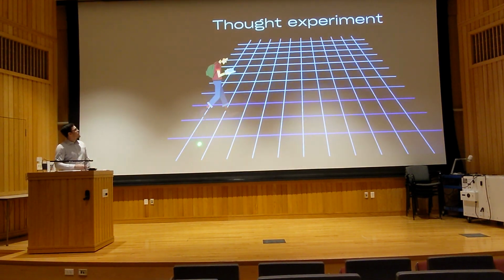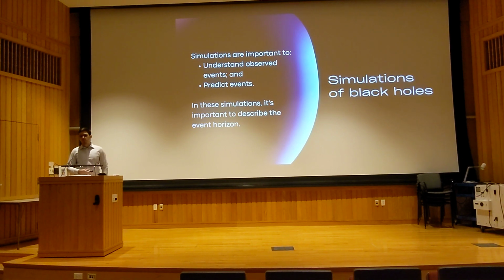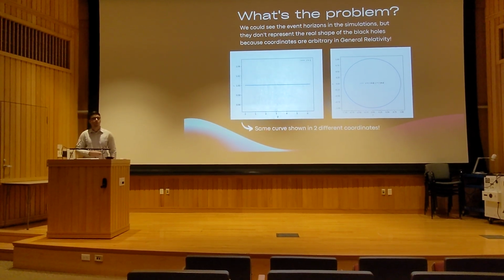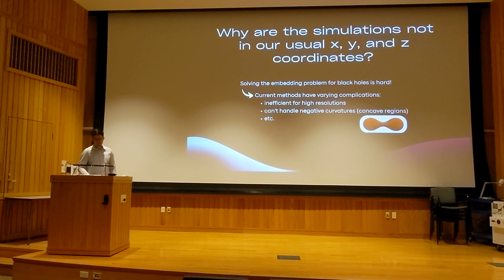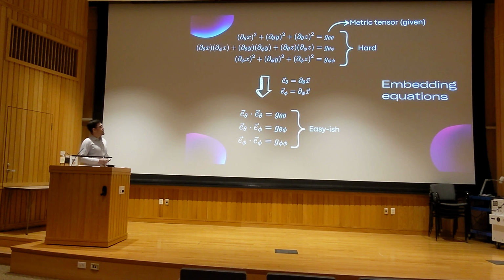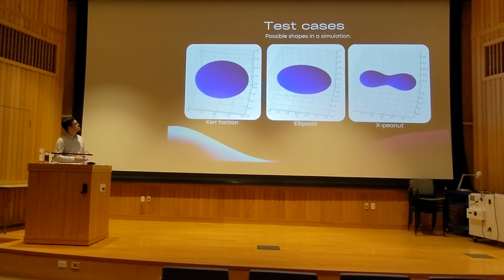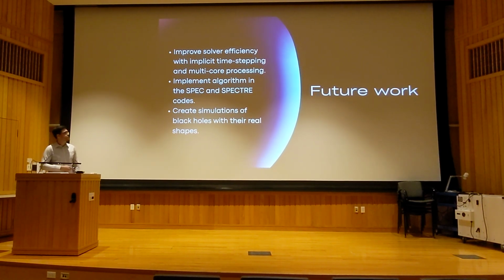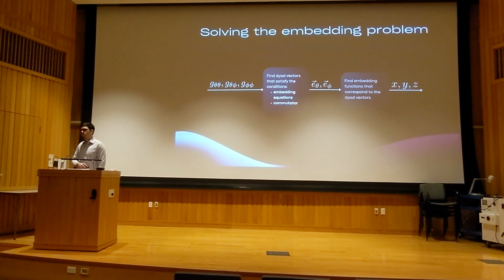Embedding algorithm for black hole horizons | Iago Mendes' research talk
This presentation was done at the Oberlin Undergraduate Research Symposium 2023.

Abstract:
Isometric Embedding is a classic problem in differential geometry and general relativity that involves constructing a surface in Euclidean space described by a metric tensor. The results from this problem have a long history for visualization, but are also relevant for calculating quantities like black hole mass and energy. Unfortunately, in general scenarios, this problem requires a solver capable of handling a system of strongly nonlinear and nonstandard PDEs, for which there is no generally established algorithm. We have explored a radically new approach to the embedding problem, applying it to a variety of specific test cases and confirming that the results converge as expected and agree with results obtained analytically and by other algorithms. This poster presents the results of a finite-difference-based C++ code that we have written to implement and test this novel algorithm.